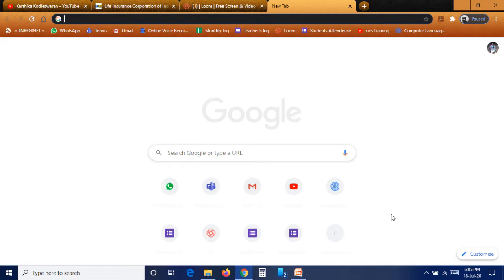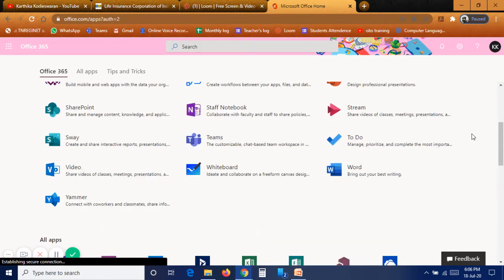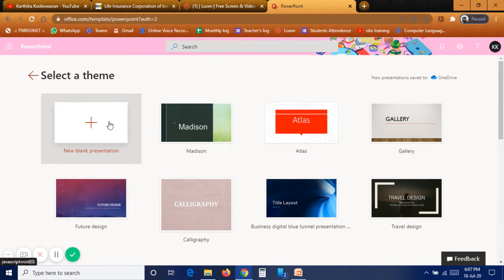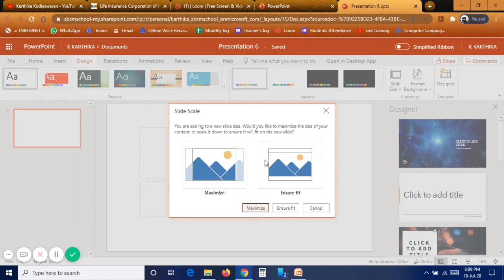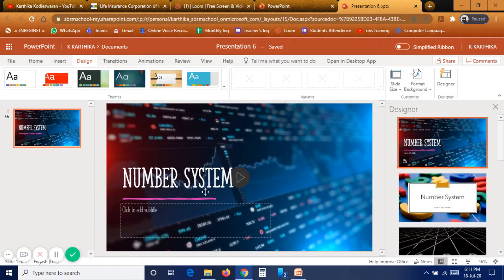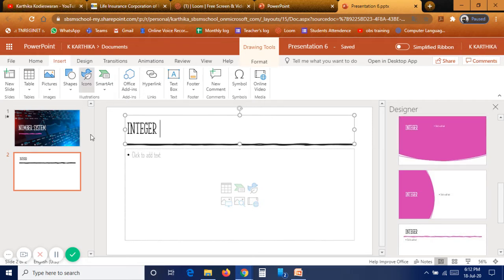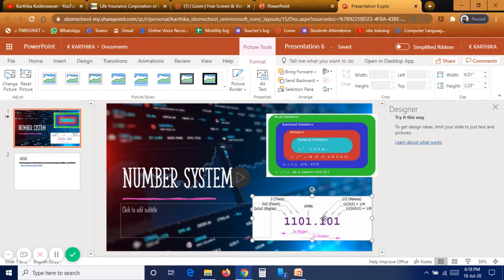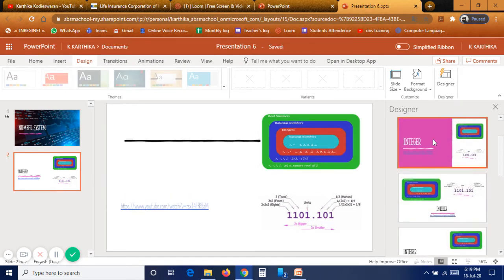Use latest version of PowerPoint for Free 😱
This video explains how to use the latest version of Microsoft PowerPoint without downloading it.

This will mainly help for the teachers/facilitators to prepare PPT for online teaching.